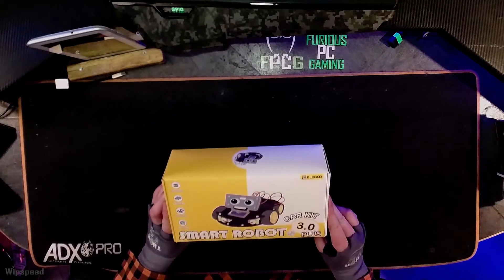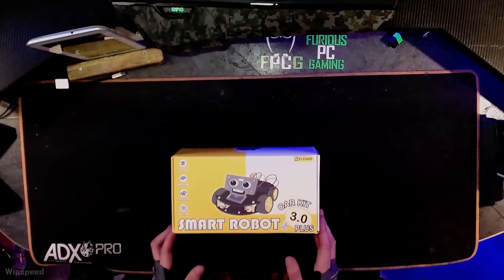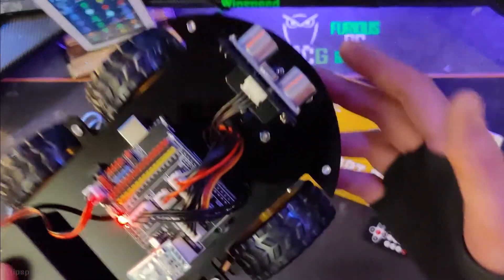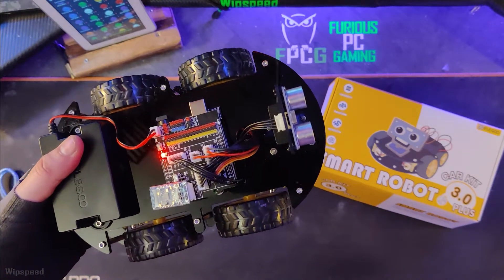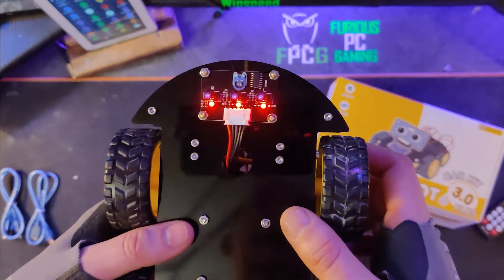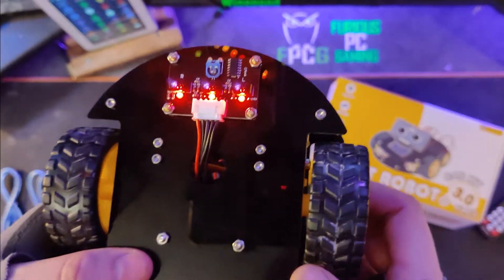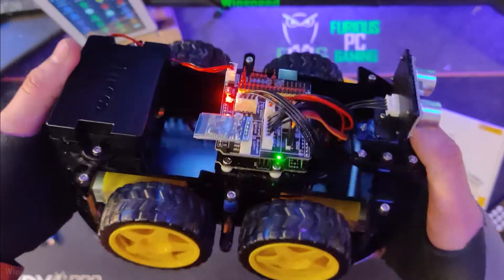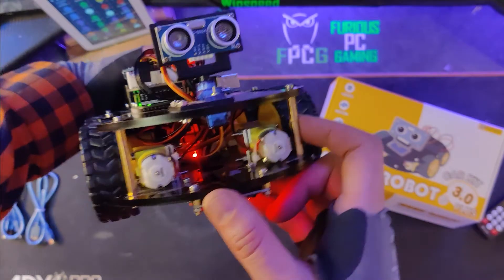Elegoo Smart Robot Car Kit v3.0 Plus, Review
Elegoo Smart Robot Car Kit V3.0 UNO Electric Construction Kit with UNO R3,
Line Tracking Module, Ultrasonic Sensor,
App Control via Smartphone etc. Car Robot Toy for Adults and Children
ELEGOO Smart Robot Car Kit V3.0 Plus/V3.0/V2.0/V1.0 Tutorial